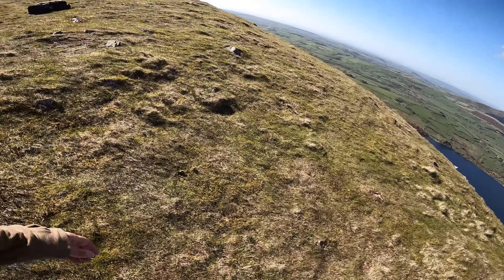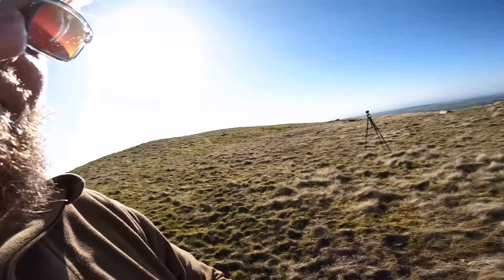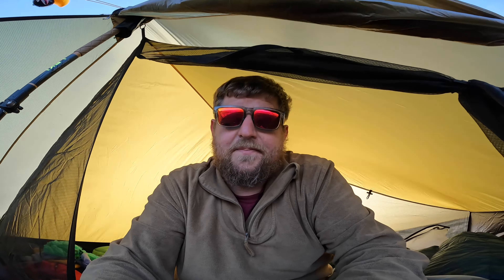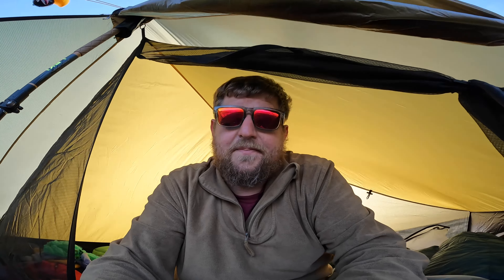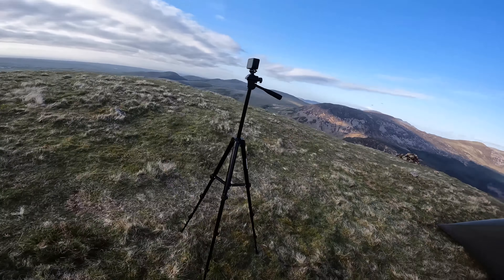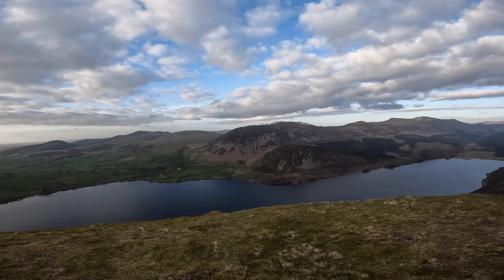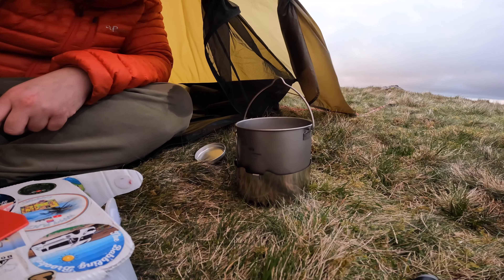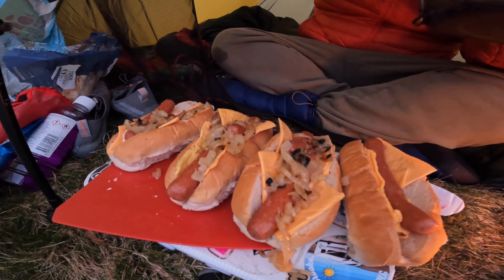Solo Lake District Wild Camp | First Time Use Of The HILLEBERG ANARIS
Welcome back to the channel, sorry ive been a little quiet over the last few months but ive been super busy with work and jobs around the house, but we are back with an absolute banger.

In todays video im trying out for the very first time the Hilleberg Anaris, this light weight trekking pole tent from Hilleberg looks an absolute dream, but with the unpredictable Lake District weather throwing a curve ball in, the tent really does get put through its paces.

As always the views are immense on the summit of one of my favourite fells, with plenty of rum and good food to make this a camp to remember.

ATB
Alan

MUSIC CREDITS